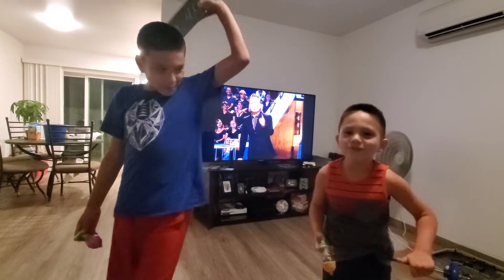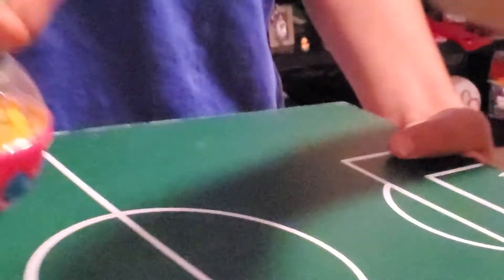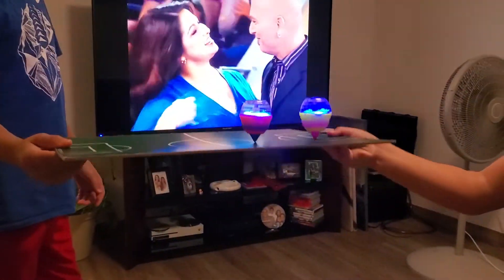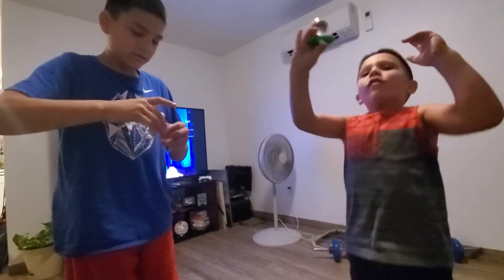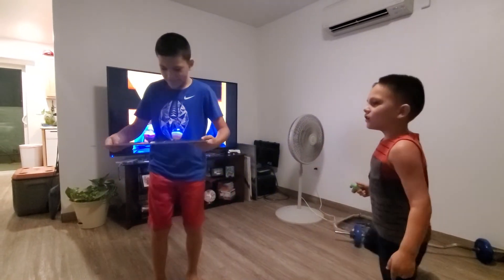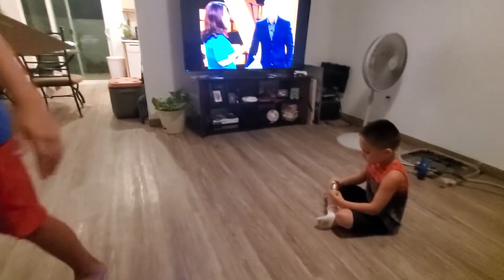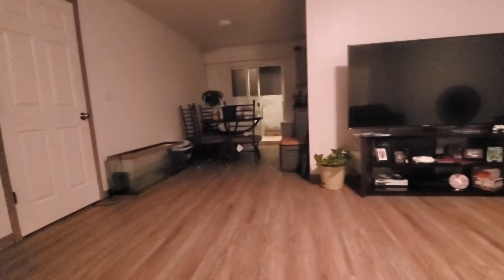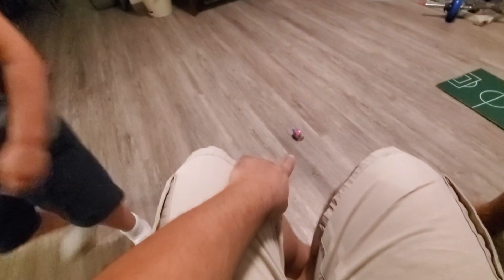Cuellar boys playing with their new toys.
Light up spinners